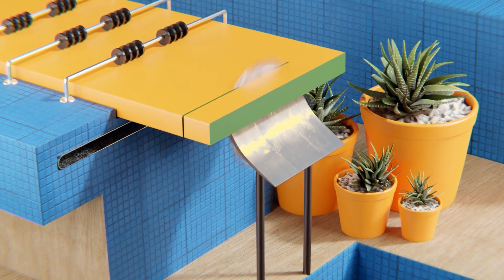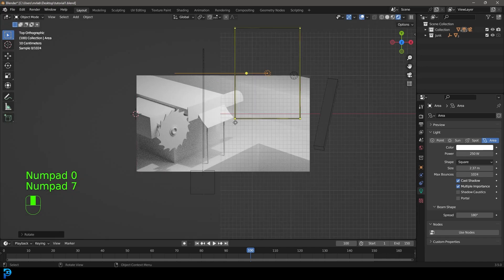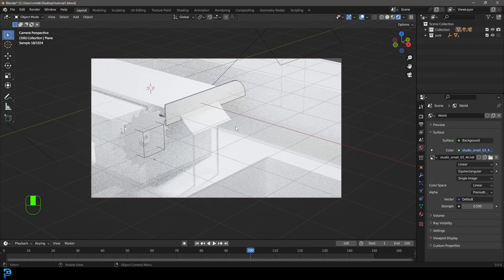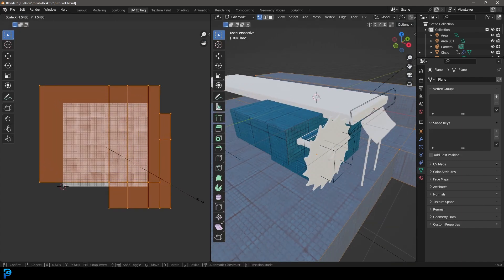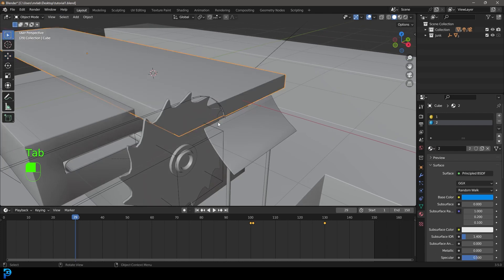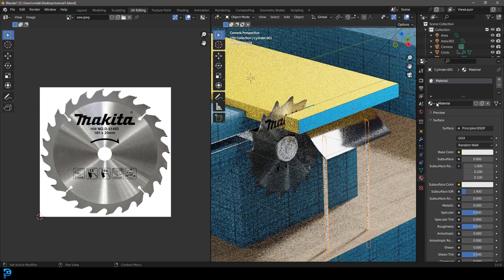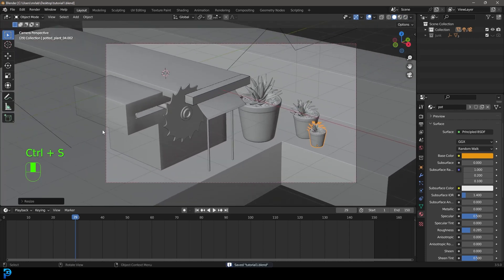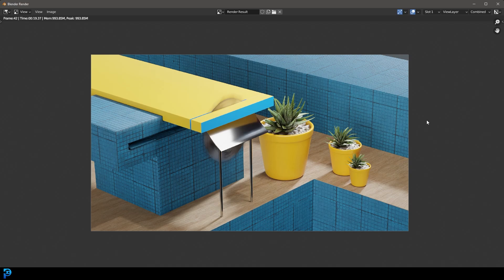Blender: Satisfying Sawmill Loop | MoGraph - Part 2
Let’s make an awesome looping sawmill motion graphic in Blender. This one is super satisfying (This is part 2)